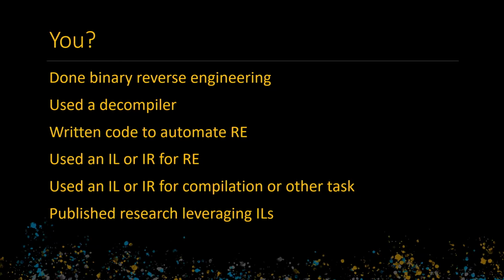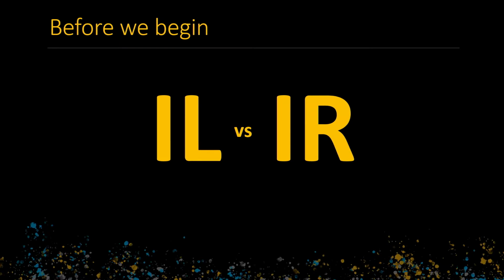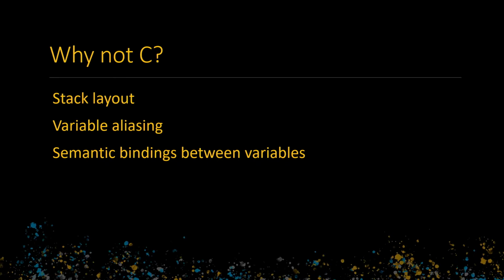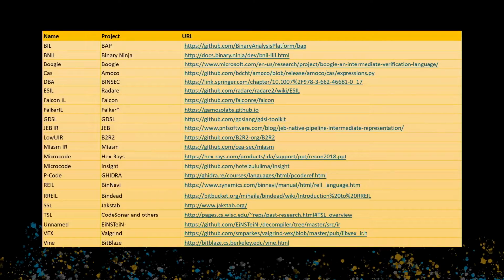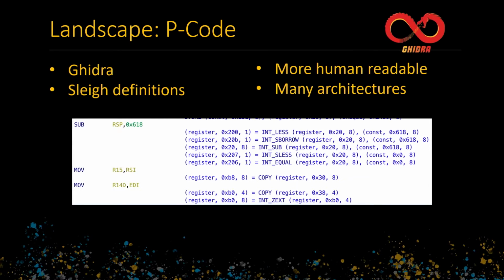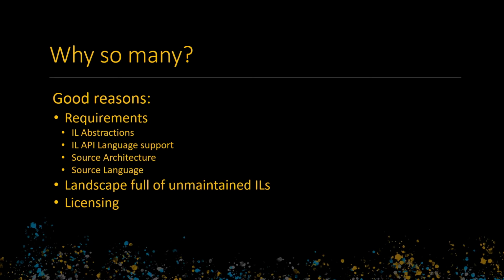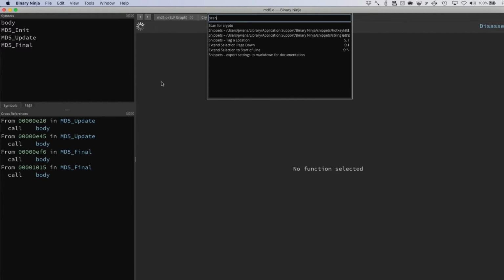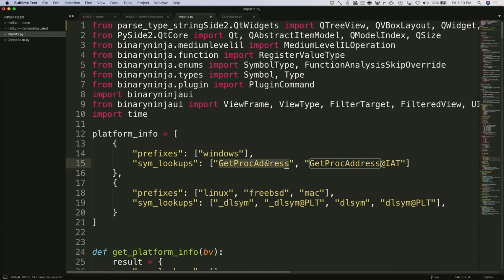BlueHat Seattle 2019 || Modern Binary Analysis with ILs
Jordan Wiens  & Peter LaFosse

Modern binary analysis, whether for discovering vulnerabilities or analyzing malware needs automation to deal with the volume of code under inspection. And yet, while Intermediate Languages (ILs) have been used for decades in compiler design and implementation, too few reverse engineers have any experience with them even though many reverse engineering tools (Binary Ninja, Ghidra, IDA) are built on top of ILs. Given that, it's time to demystify this space and make it accessible beyond just computer scientists and researchers. There's many potentially unfamiliar concepts related to ILs: single-static assignment, value-set analysis, three argument form versus tree-based designs, and others. But what matters is how these ILs can help you build better binary analysis tools. This talk not only gives you an overview of existing ILs used in reverse engineering, but more importantly, shows you how your tooling can benefit from them. From cross-platform analysis (follow a botnet from an x86-64 desktop to a mobile arm, to an embedded MIPS), to leveraging existing data-flow capabilities that brings some of the benefits both dynamic and static analysis together, this talk will demonstrate several examples of plugins that leverage ILs to improve your ability to automatically reason over compiled code.